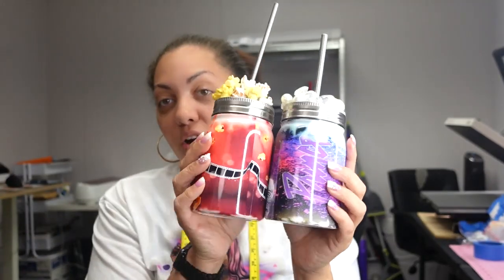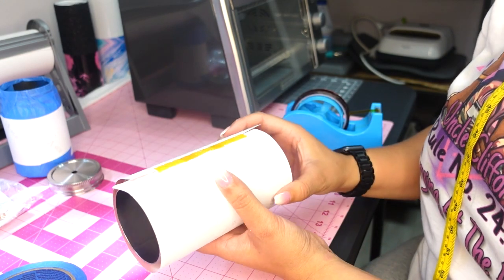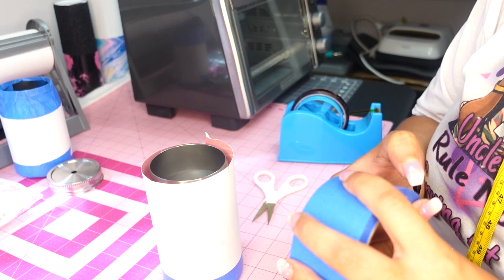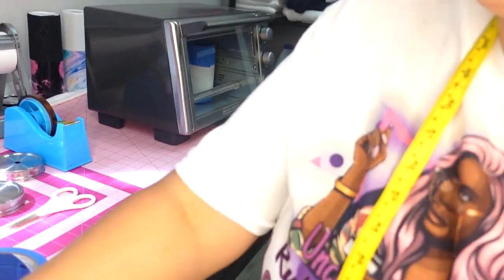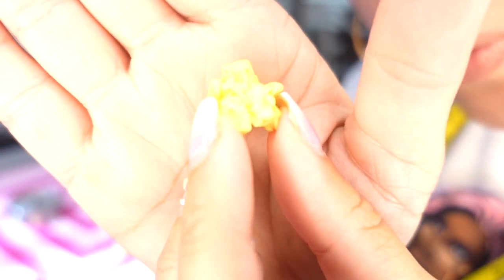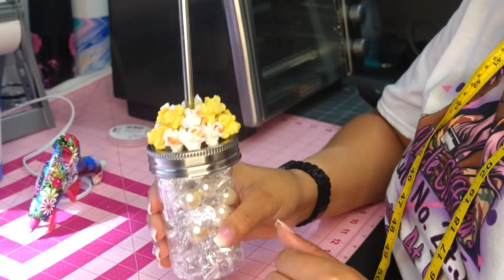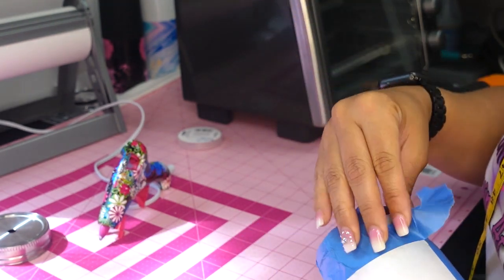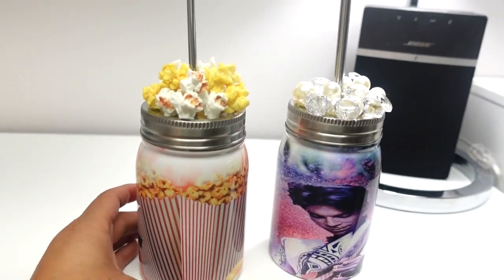SUBLIMATION TUTORIAL: How to Sublimate on a Mason Jar and Make a Topper to Match!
Hey guys. In this video, I'll be showing you how to sublimate onto a mason jar and make a topper to match.

Materials:
Mason Jars
Fake Popcorn
Images: Etsy
Convection Oven
Sublimation Ink
Sublimation Paper
Sublimation Printer: Epson WF 7720